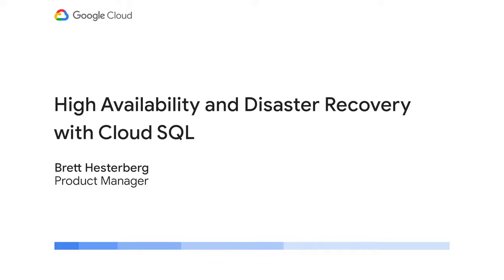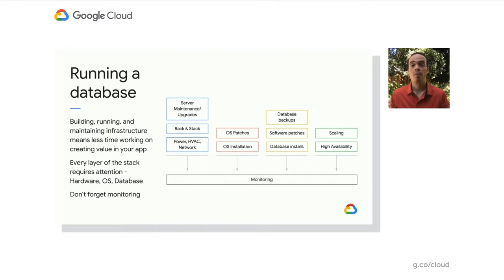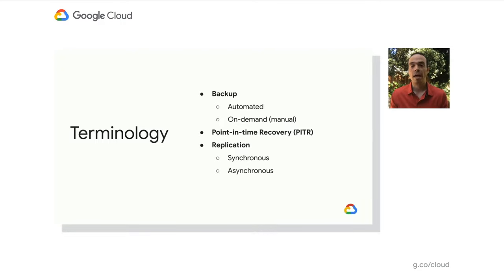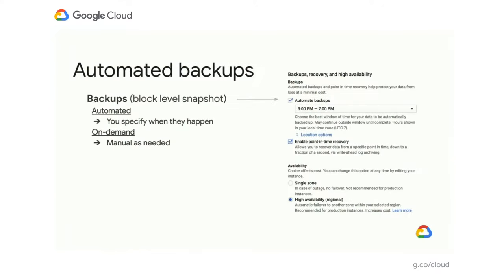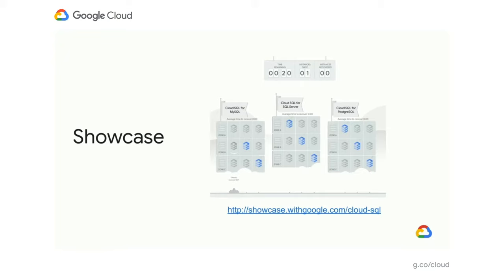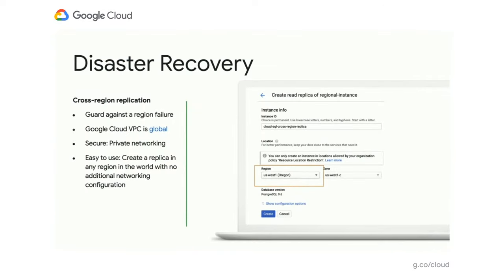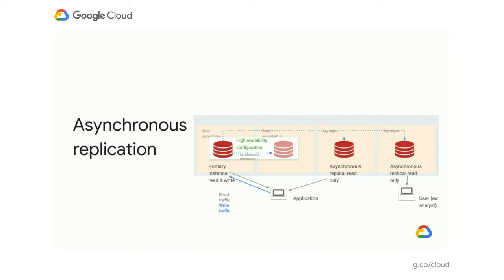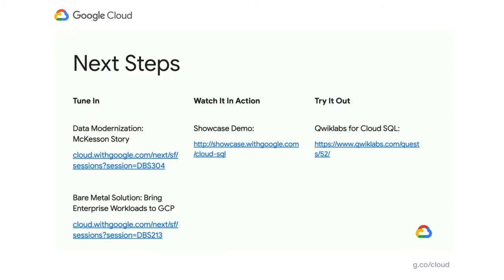High availability and disaster recovery with Cloud SQL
Cloud SQL is a managed database service that makes it easy to set up and maintain your MySQL, PostgreSQL, and SQL Server databases in the cloud. Learn how to configure databases that can recover from user errors, infrastructure failures, and full region outages. Hear about the replication technologies used by Cloud SQL and how Cloud SQL performs automatic health checking to ensure databases are highly available.

Speaker: Brett Hesterberg

DBS301

event: Google Cloud Next 2020; re_ty: Publish; product: Cloud - Databases - Cloud SQL; fullname: Brett Hesterberg;